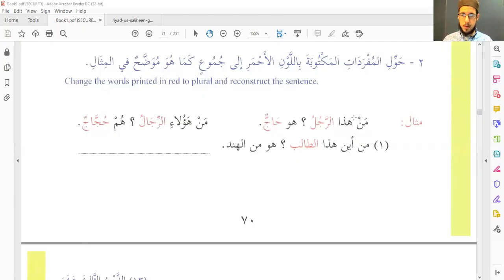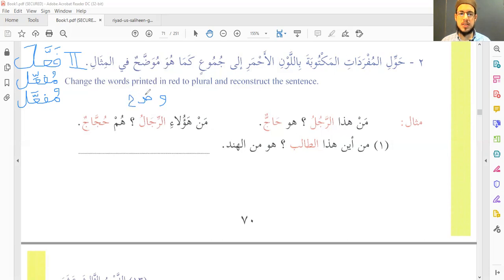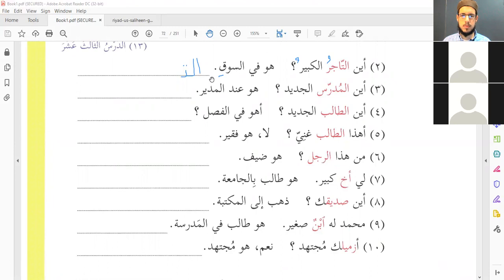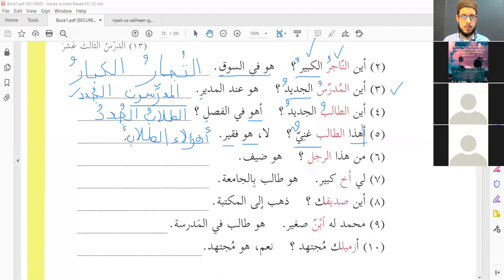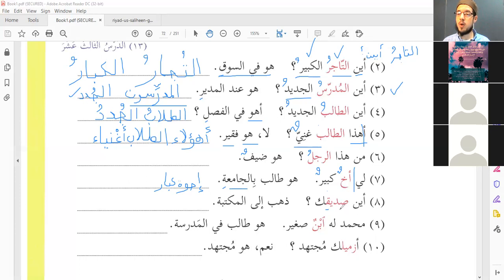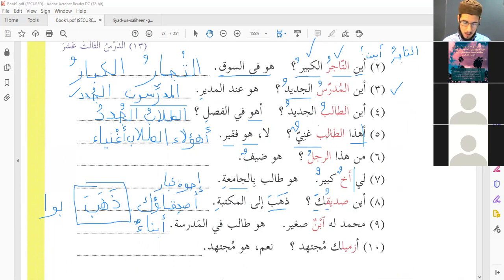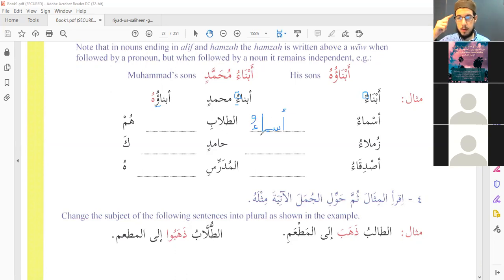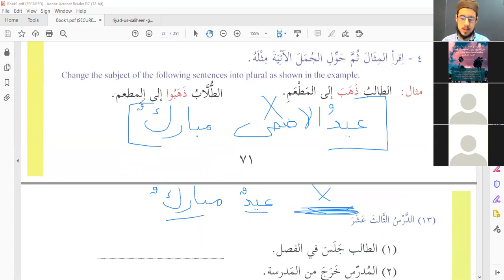Beginning Classical Arabic (Lesson 54)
Plural nouns, plural pronouns, plural demonstrative pronouns, plural adjectives